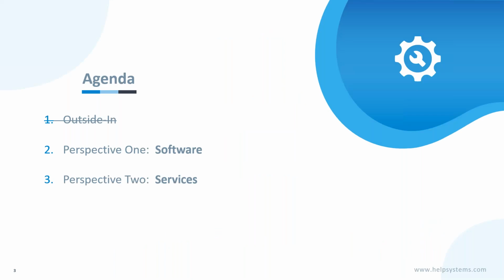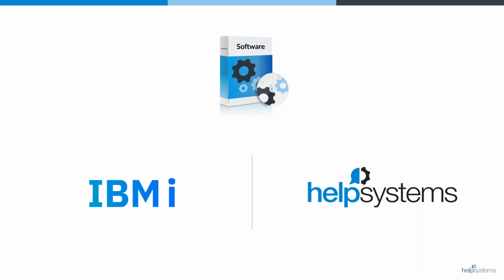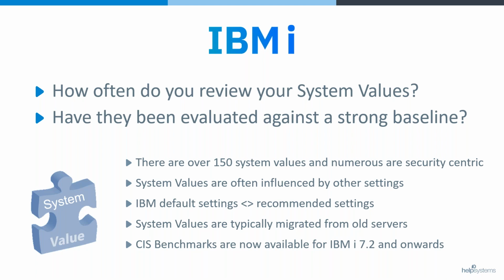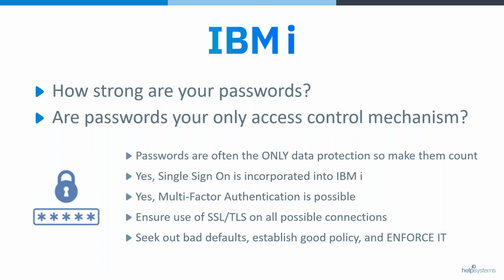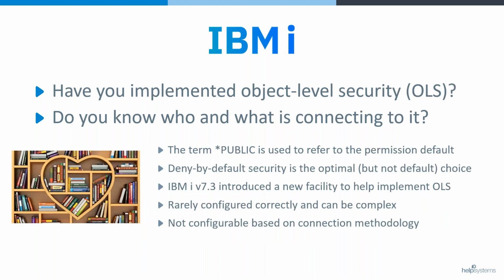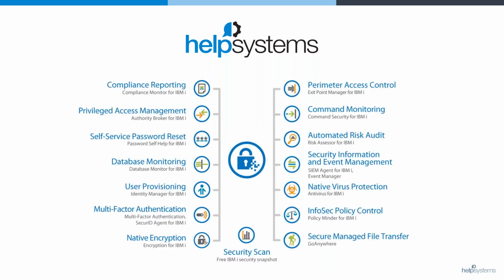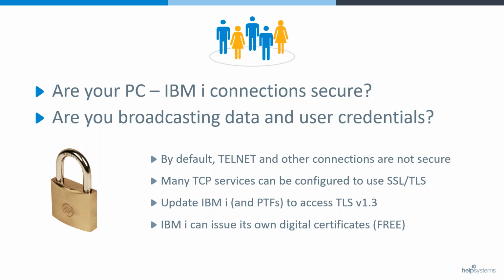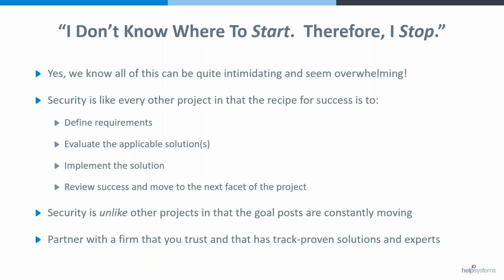The Pro's Guide to IBM i Security Fundamentals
Cybersecurity is blazing hot and for good reason! There has never been a time when technology was under greater threat of attack, and the consequences can be devastating.

Yet, many shops running IBM i have barely applied the basics when it comes to securing their server and data. Excuses abound, ranging from the assurances of firewall protection to a lack of skilled resources and simply not knowing how to proceed.

Watch this session to achieve game-changing clarity on three primary facets of IBM i security (and enhance your own career prospects in the process).

Seasoned IBM i security pro Robin Tatam leads a discussion around:
-Security tools built into the operating system itself
-Options for augmenting the operating system’s security
-Ways to bolster your staff’s security expertise